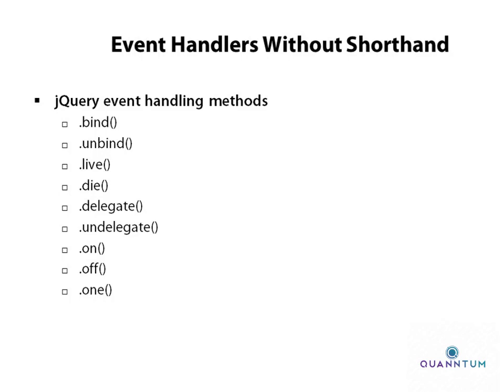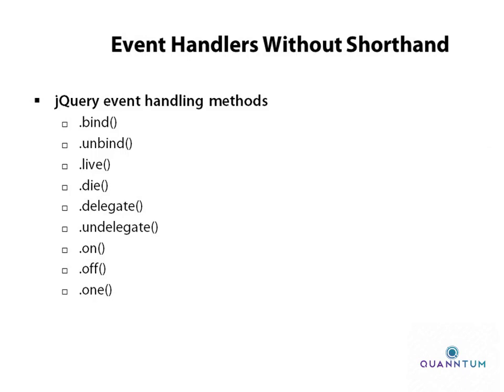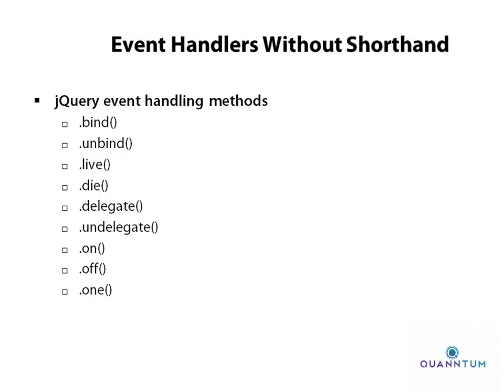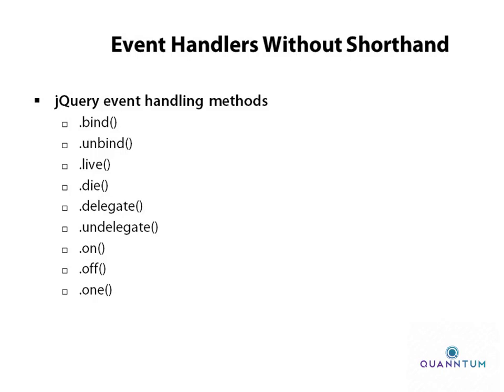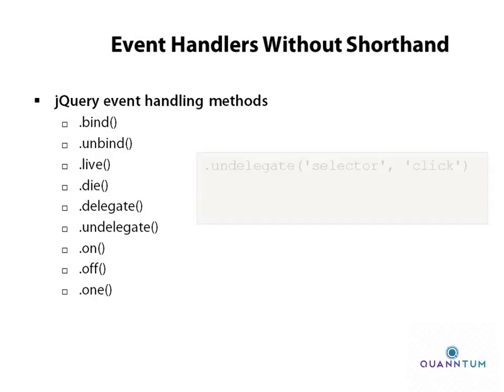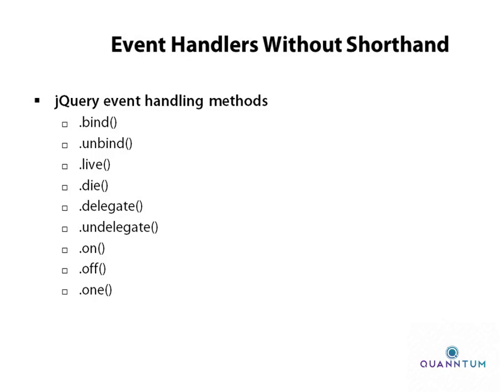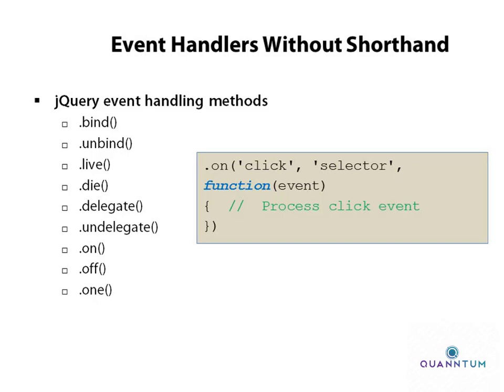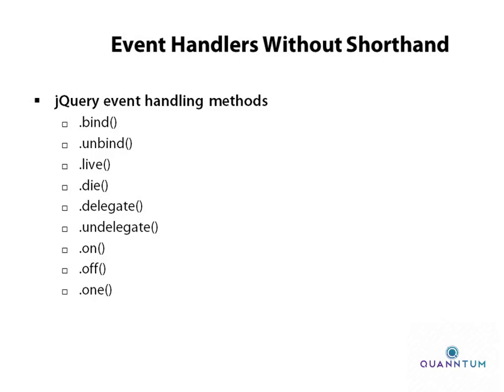No short hand